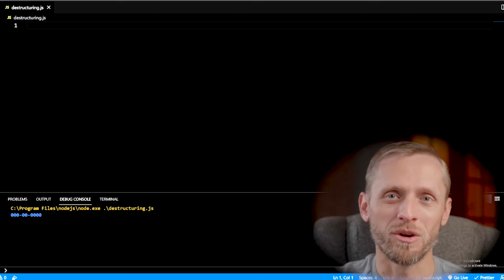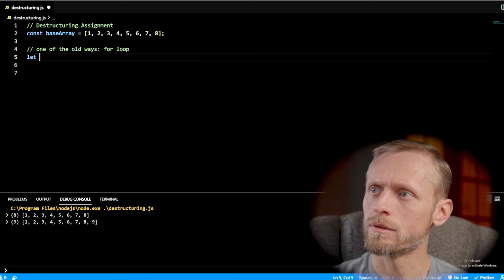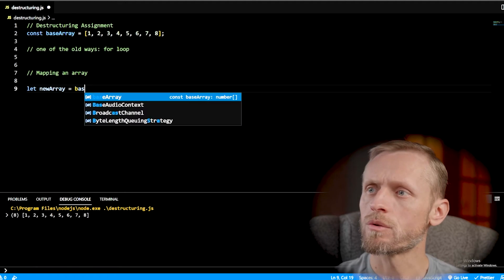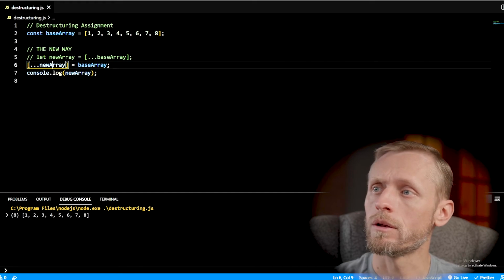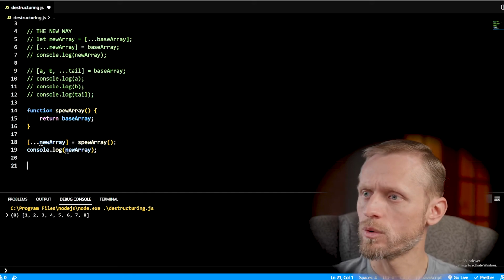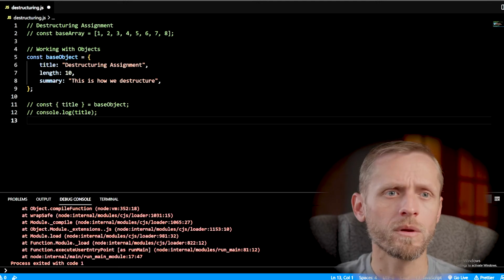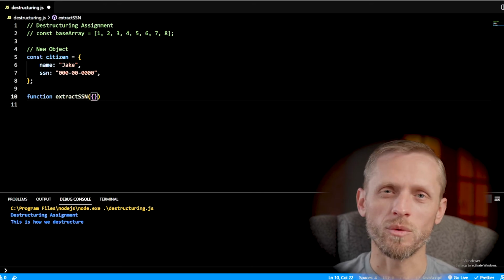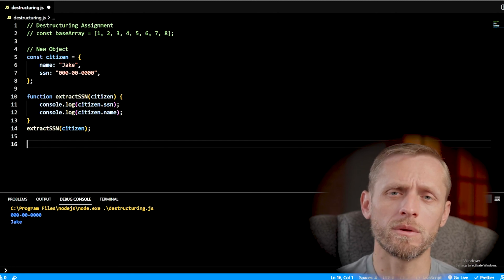Destructuring Assignment: Working With Arrays and Objects in JavaScript ES6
In this video we are going to discuss JavaScript Destructuring Assignments. Introduced in ECMAScript 2015 (a.k.a ES6), this method of assigning values by destructuring Arrays and Objects is powerful and fast, making it an essential tool in your JavaScript toolbox.

Notes:
Intro/Outro music: "Binary Code" by Silicon Transmitter (from FreeMusicArchive)